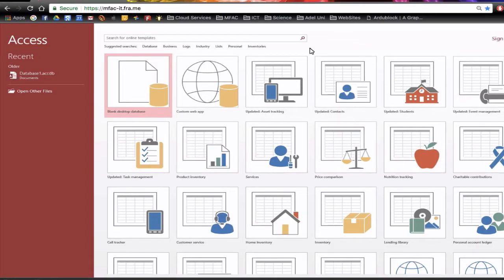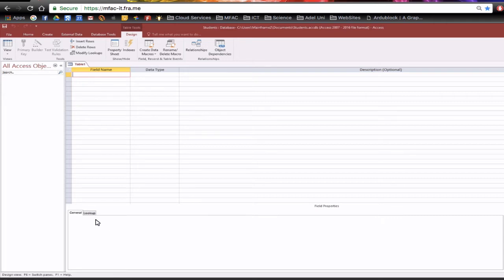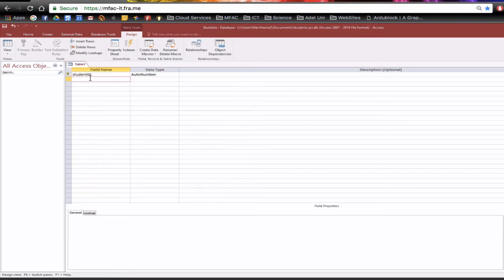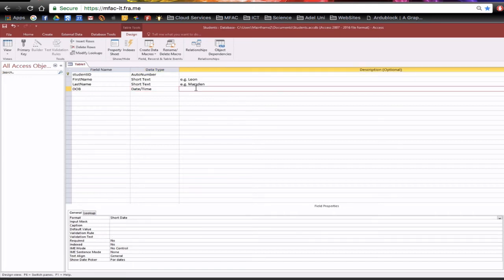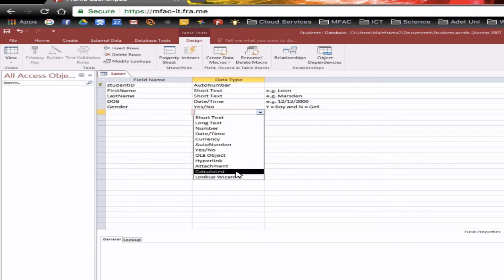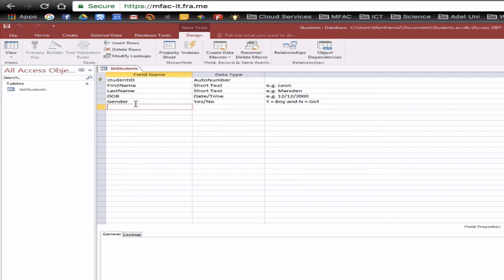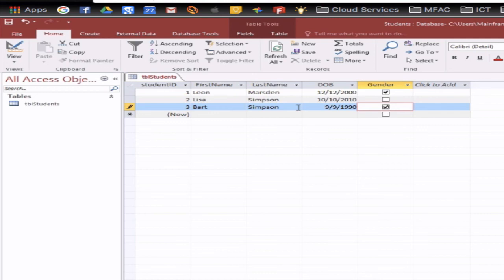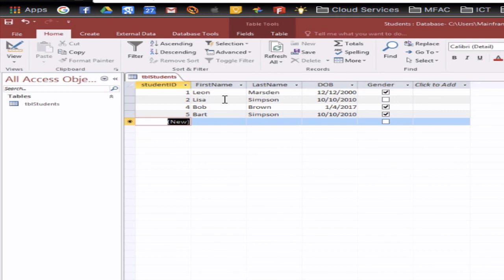Creating Tables in Access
In this tutorial we will look at creating a single table in access to store student information. We will look at table naming conventions, field names and types and explore the properties.